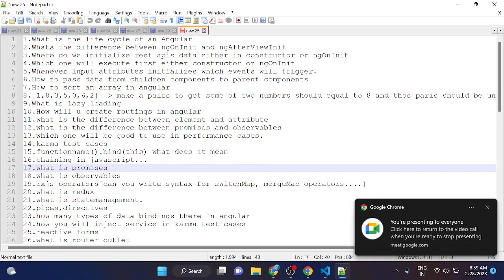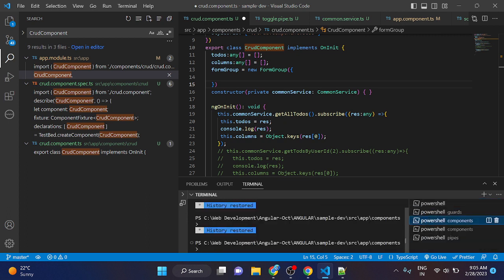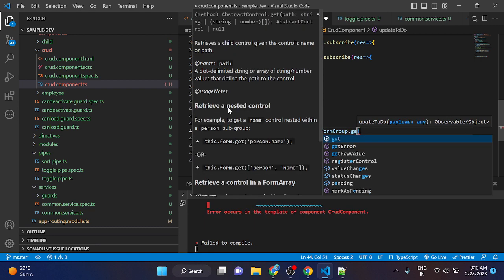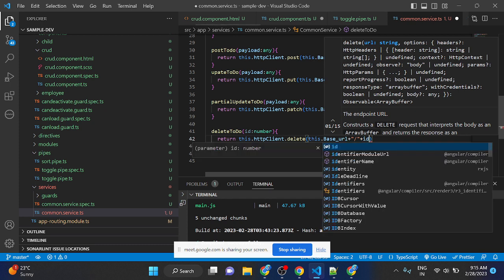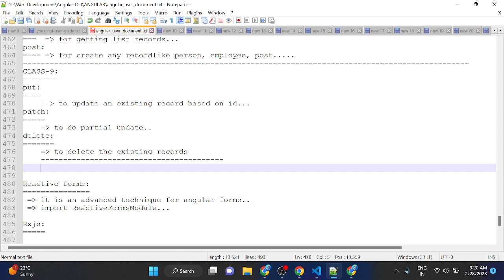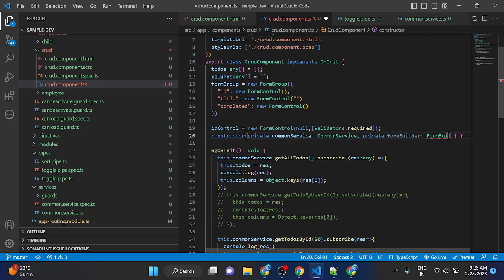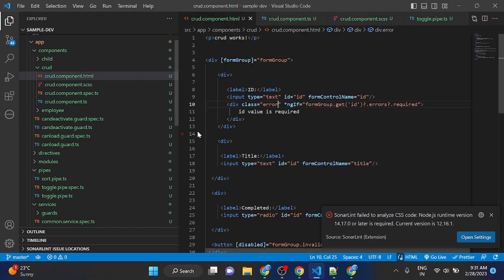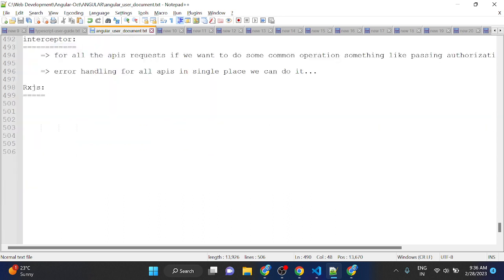ANGULAR CLASS-9:2023 02 28 08 58 54